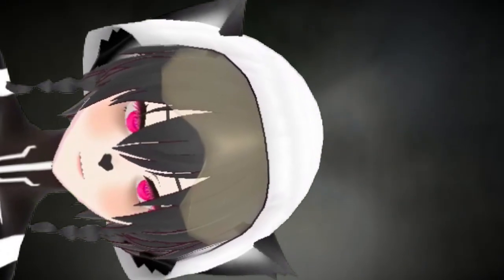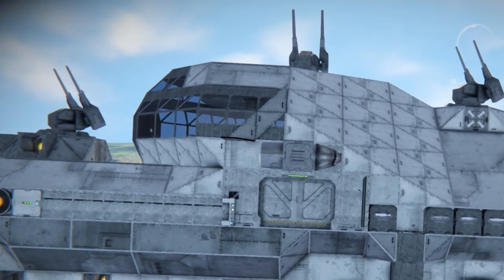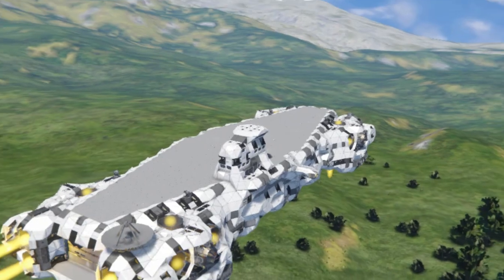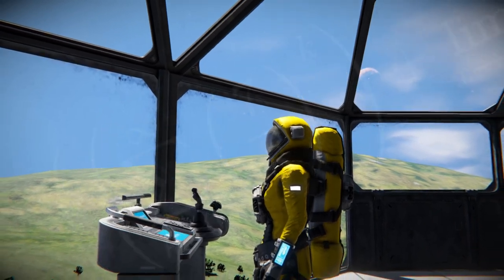First Person View Bridge on Space Engineers Ship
A short video discussing the usefulness of first person view bridges on Space Engineers ships, what circumstances they're really useful for as well as the reasoning behind why we might want to include one on our ships despite its pretty limited uses